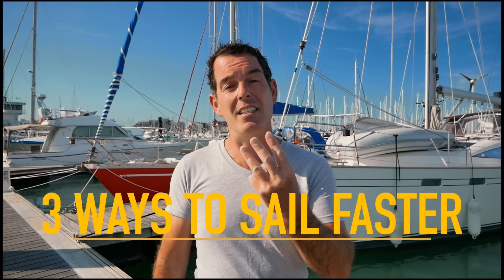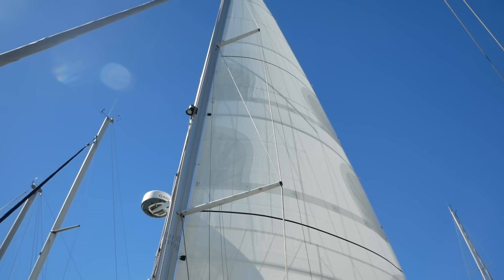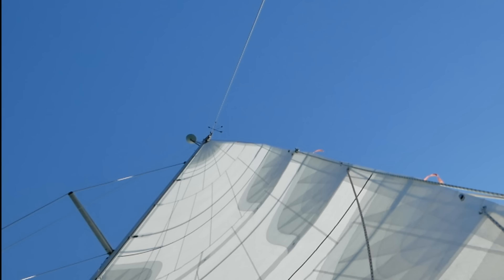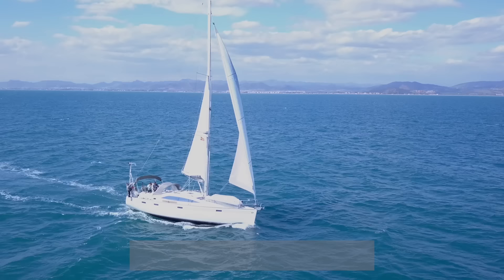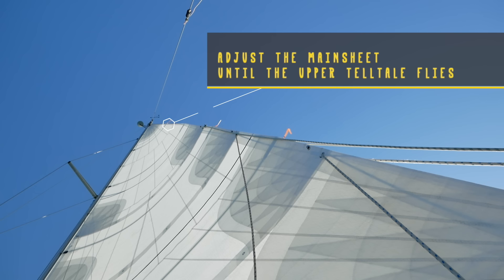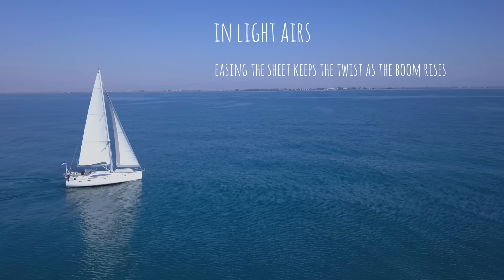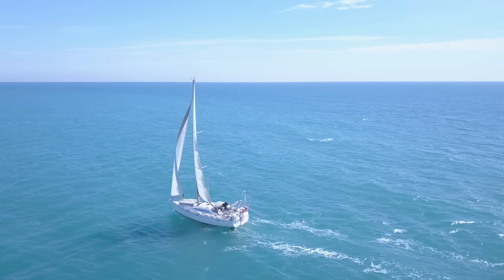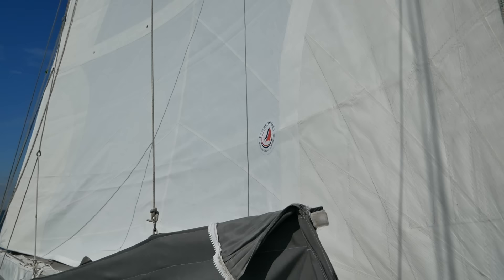3 Ways To Sail Faster! Mainsail Trim Techniques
Mainsail trim and understanding the principles behind mainsail trim are essential when you are learning to sail. In this video, we show you 3 simple ways to sail faster by adjusting your mainsail trim.
These 3 top tips gained from 25,000 nm of Sailing will help you sail faster, get to your destination sooner, and maybe even start to improve on your racing.

And, for those interested in HOW TO TRIM YOUR FORESAIL, the second part in this series can be found here:

You're welcome.